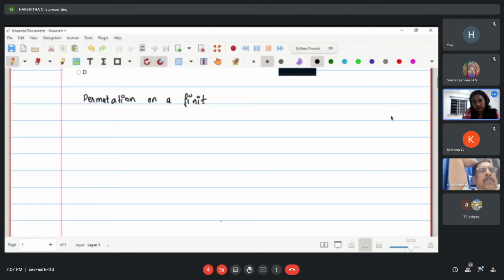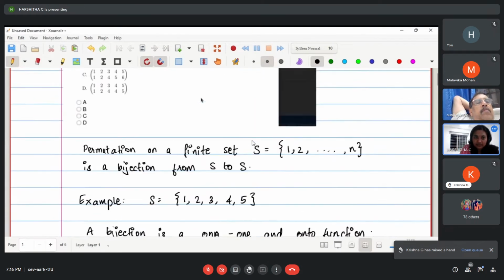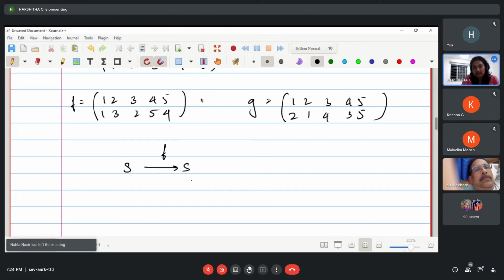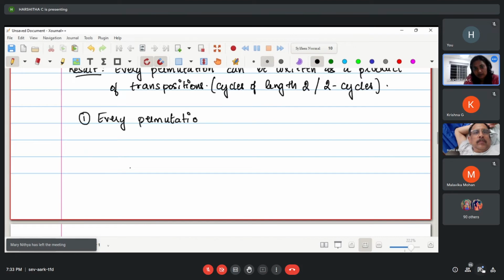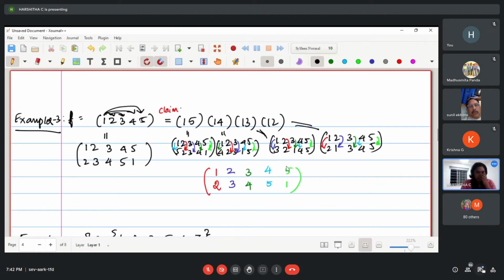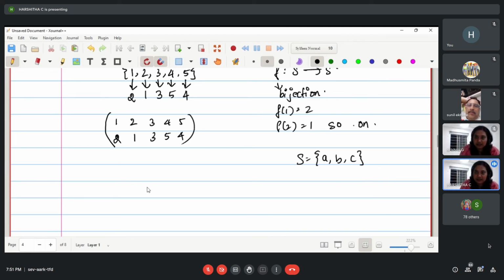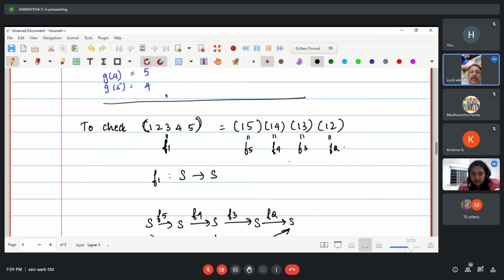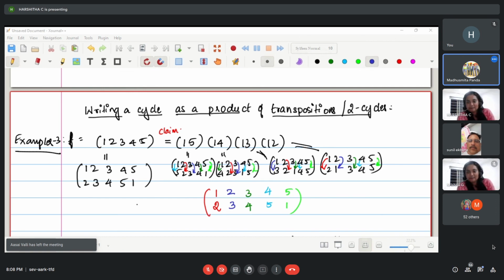Week_2 Introduction to abstract and linear algebra (NPTEL)